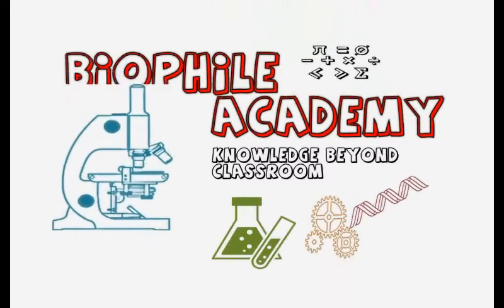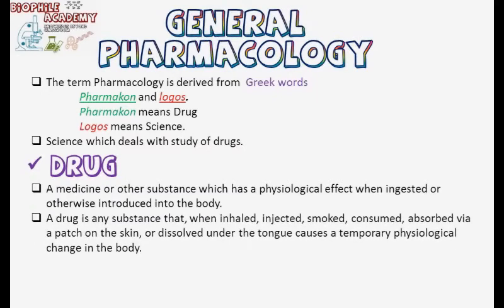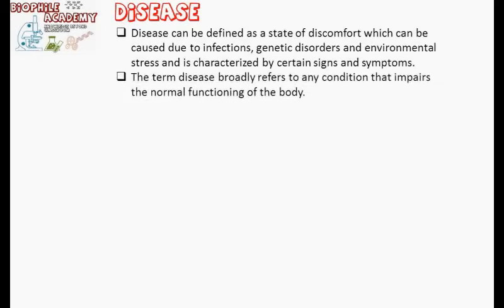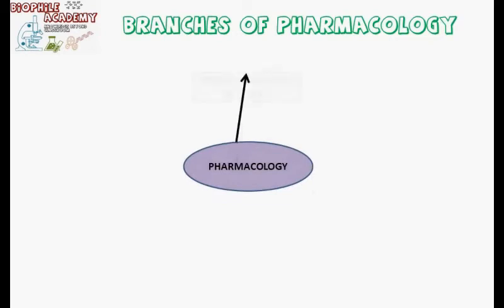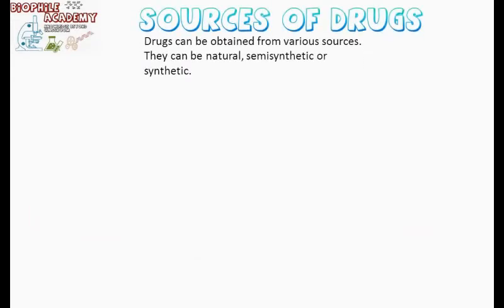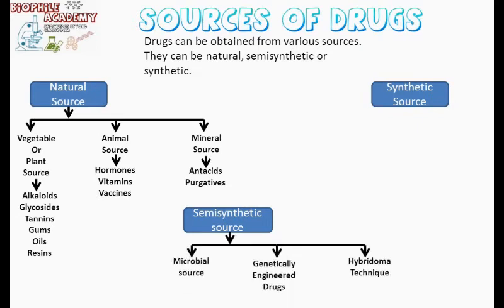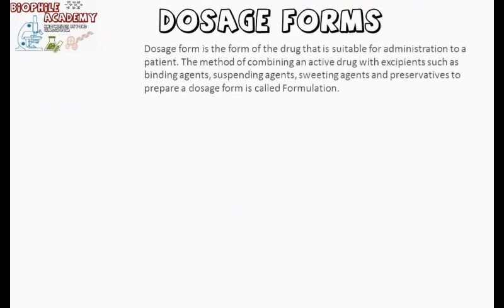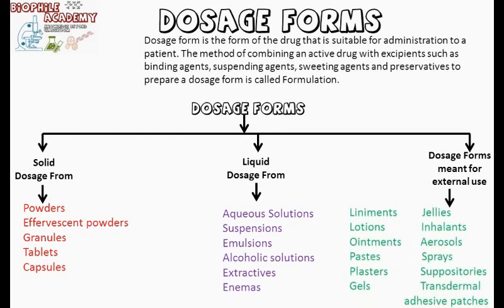General pharmacology part I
General pharmacology part-I. In this video i have covered some general topics like
Defination of pharmacology
Defination of drugs
Defination of disease
Branches of pharmacology
Sources of drugs
And some general information of dosage froms...

Remaining topics will be covered in upcoming videos